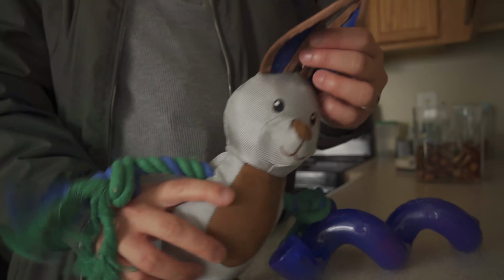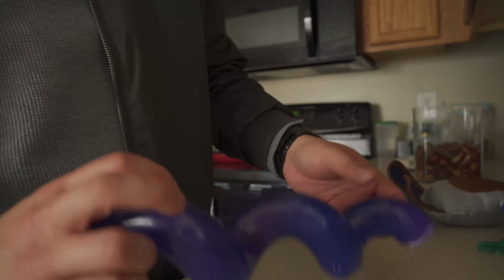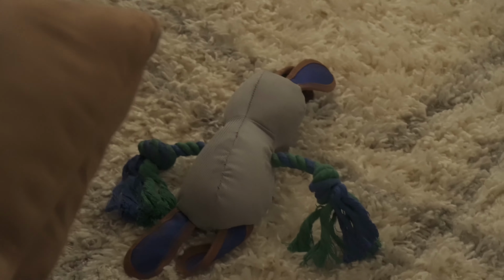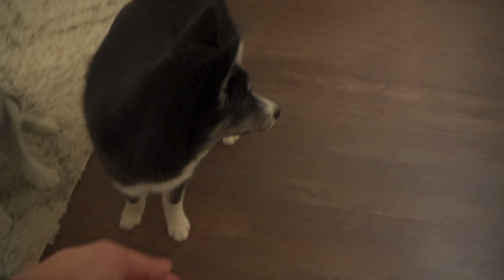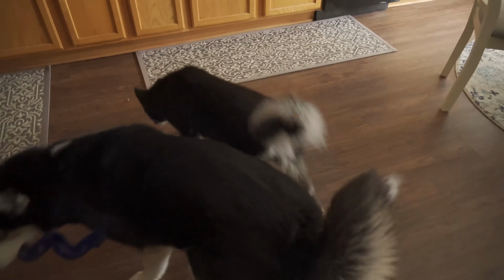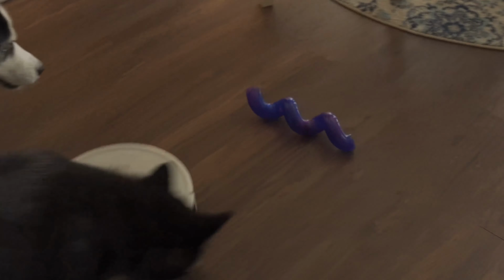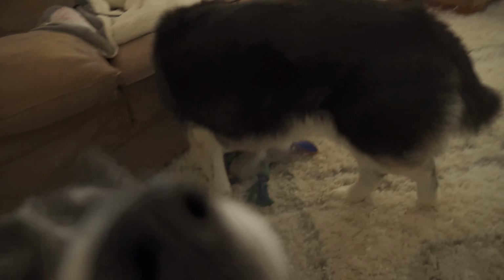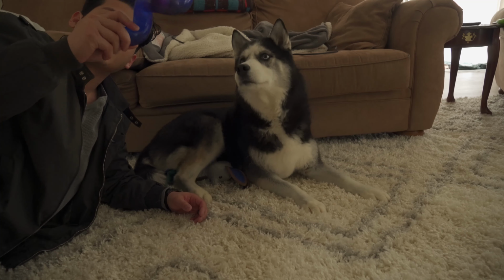New toy for Xena and Atlas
Today we went to Pet Smart and got some new toys for the pups! Here is there reaction.

Spiral Stick Toy ( This is the only link I could find)